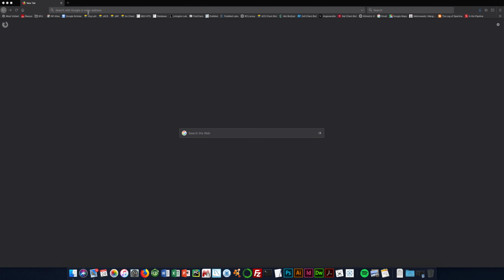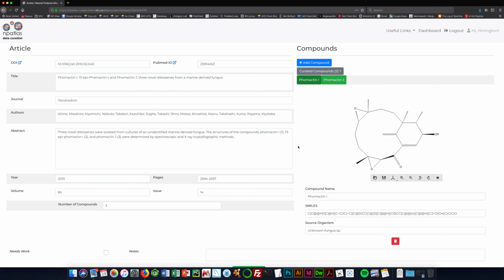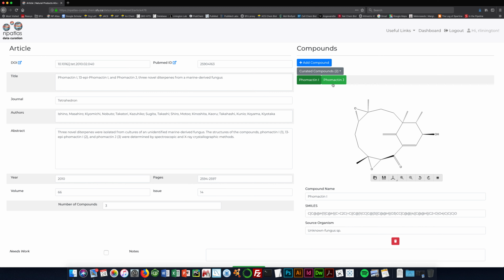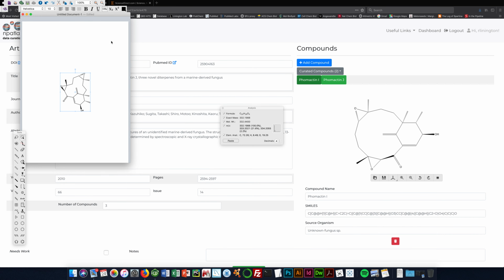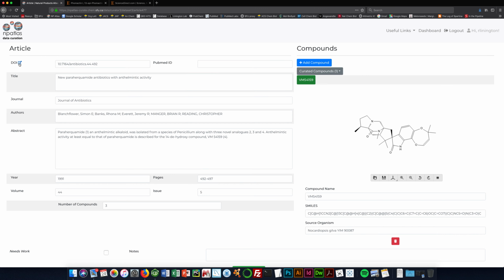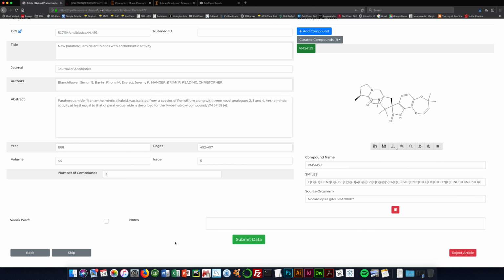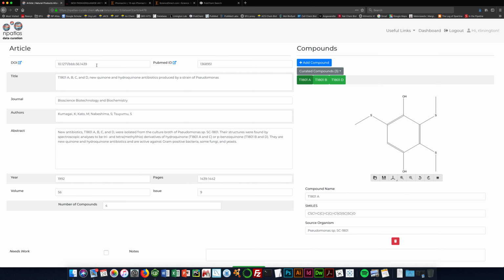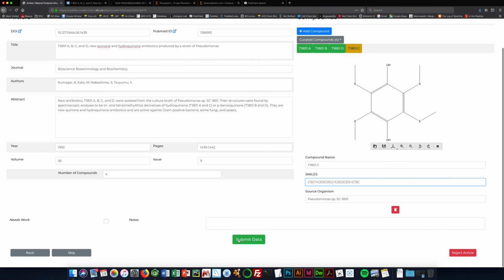NP Atlas Curation Primer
Roger demonstrates the use of the NP Atlas curation platform.